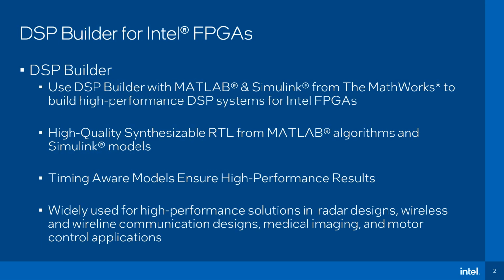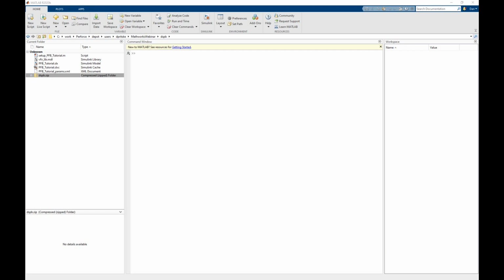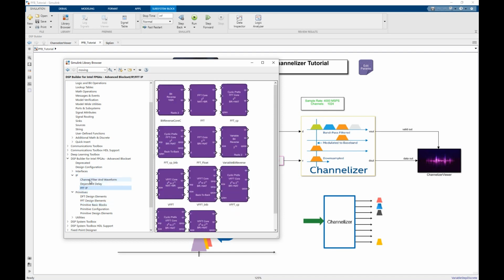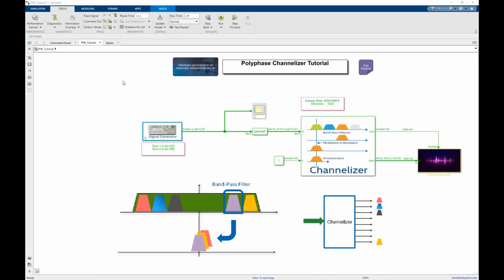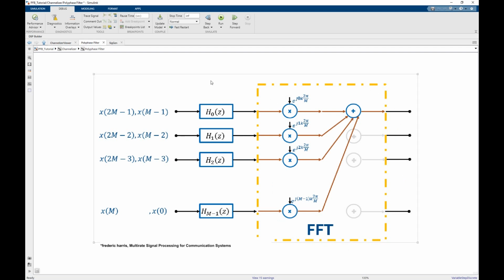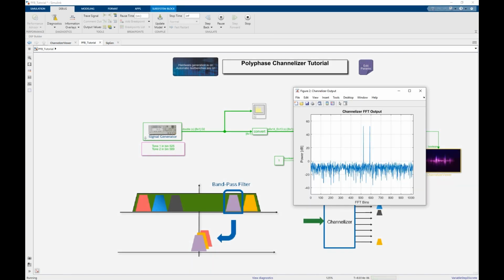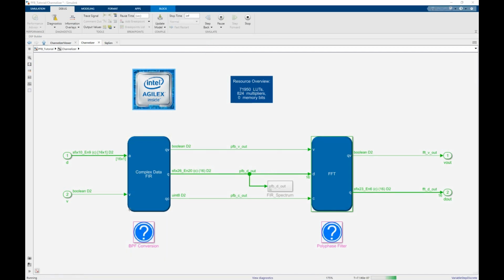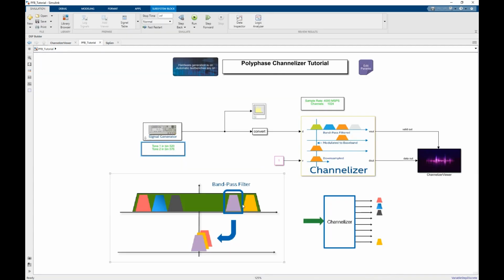High-Performance Polyphase Channelizer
This video demonstrates how engineers can greatly increase productivity using DSP Builder to create complex high-performance DSP IP for FPGA design. DSP Builder transforms your algorithmic specifications to production-quality implementation through automatic optimizations.  It is widely used in radar designs, wireless and wireline communication designs, medical imaging and motor control applications. The Channelizer IP will show Intel’s industry leading support for floating point and fixed-point implementations.  DSP Builder requires the use of MATLAB and Simulink in order to operate.